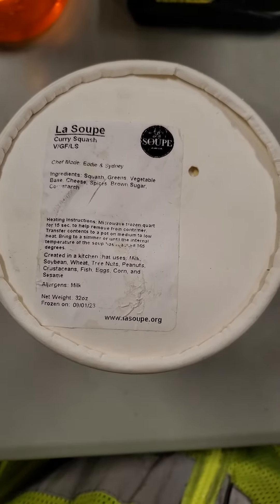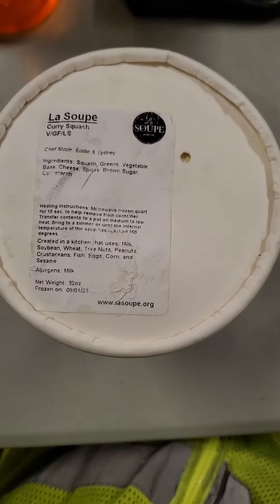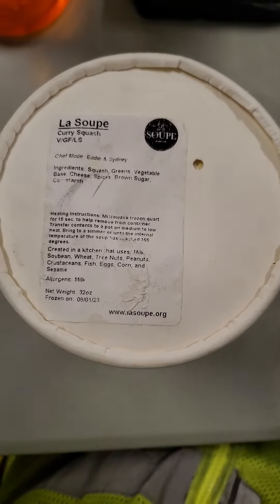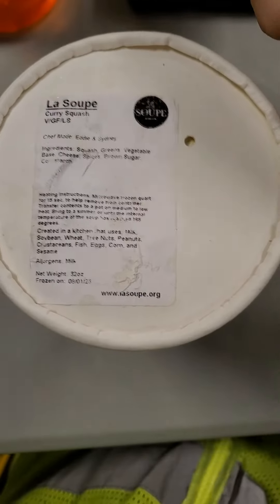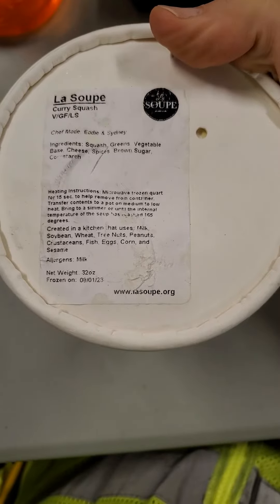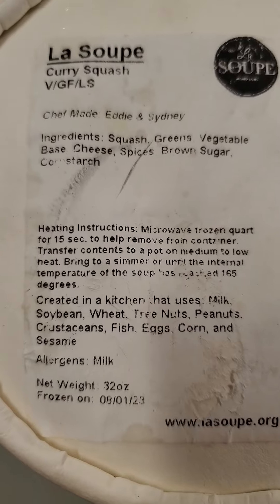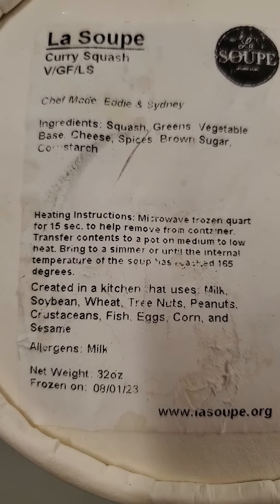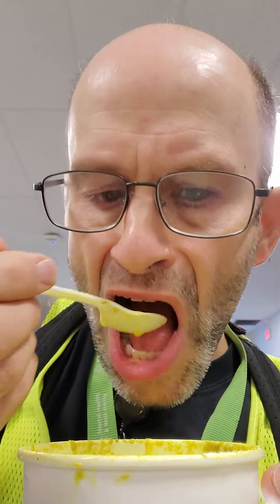La Soupe Vegan Curry Squash Soup Review